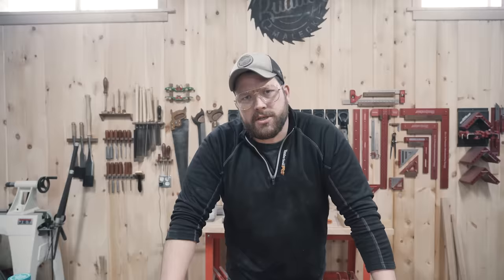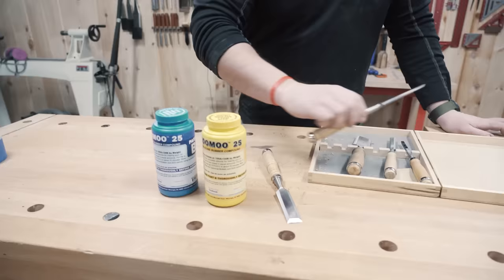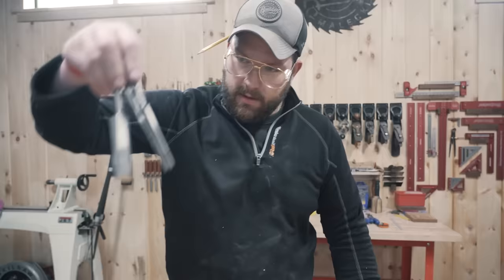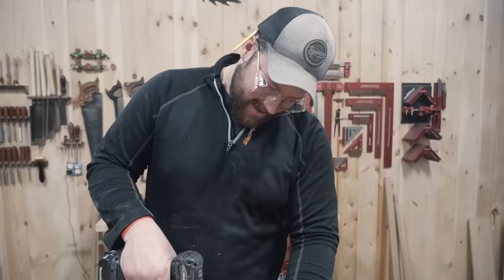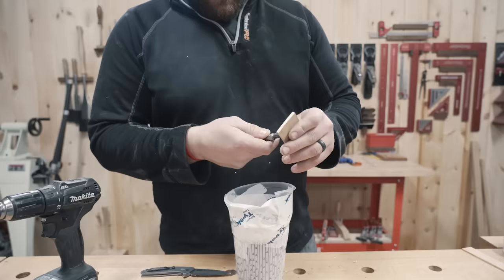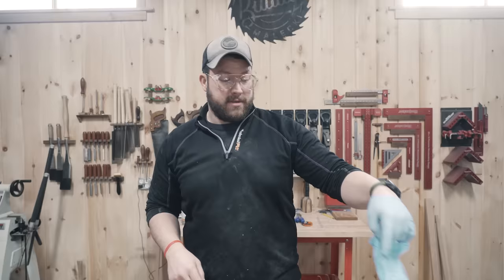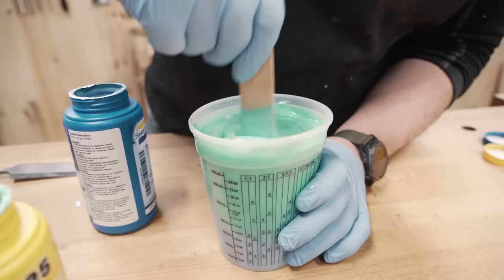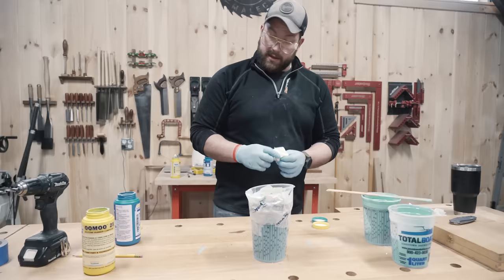Can I Make An Epoxy Chisel Cut Wood ?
Can I Make An Epoxy Chisel Cut Wood??? In this video instead of making things out of epoxy, we attempt to make tools with epoxy! I know, INSANE! This experiment ended up being quite tricky and you're going to want to check out the results!

If you like this video, check out some of my epoxy projects!

RIVER TABLE EPOXY - SAVE 10% !! CODE: JMBUILDER10

Send me your stickers!
John Malecki
224 Braddock Ave.
Braddock Pa 15104